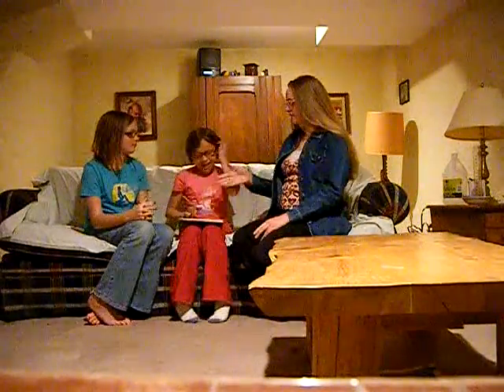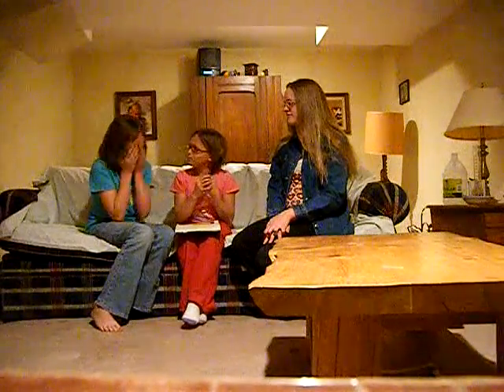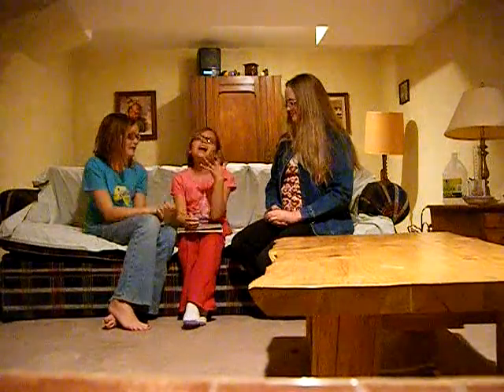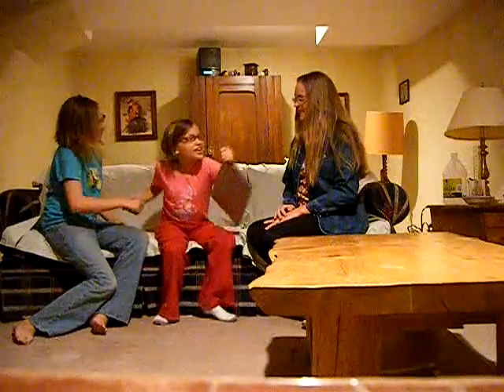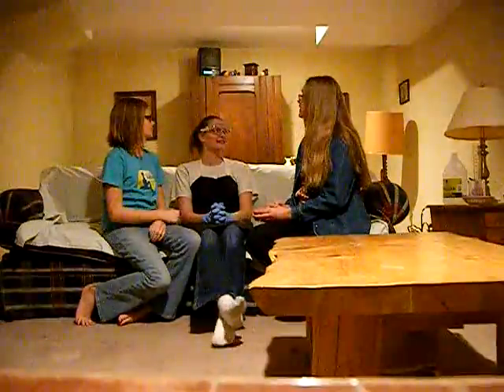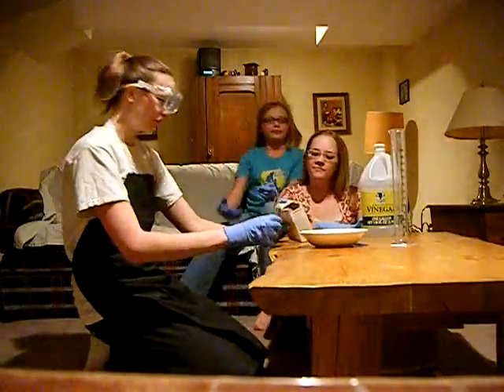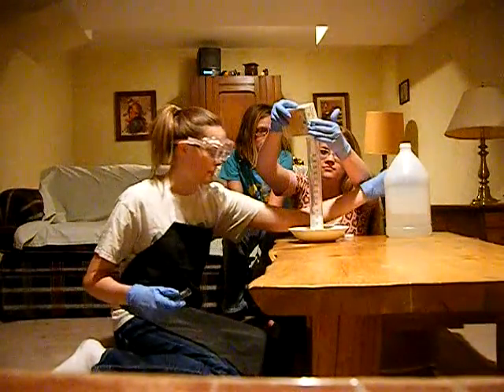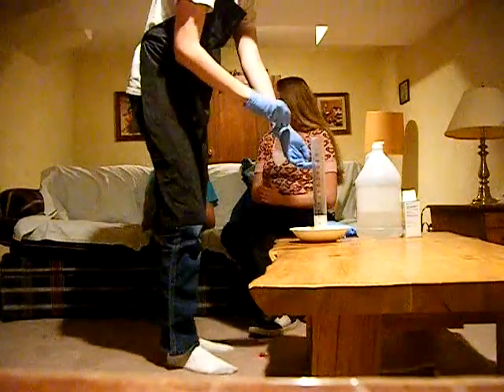Random Reasons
Jewlz and Sara. Spring edtion.